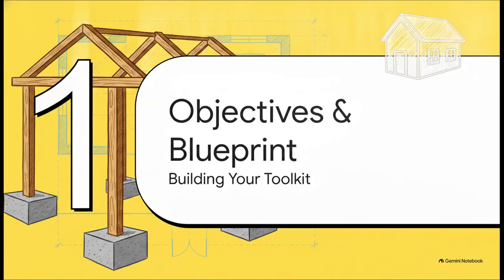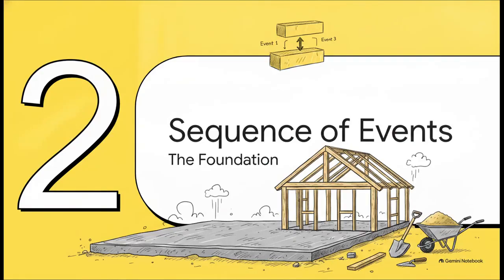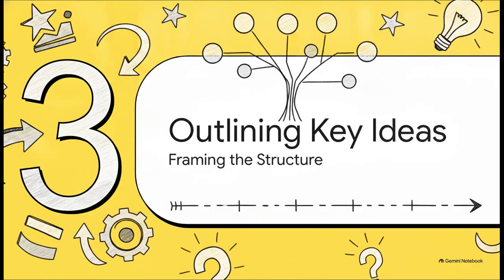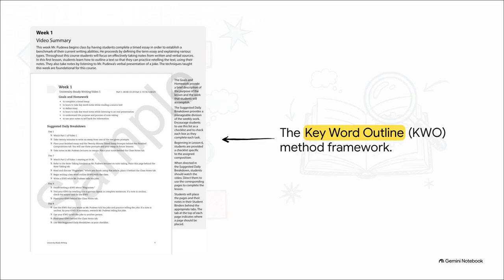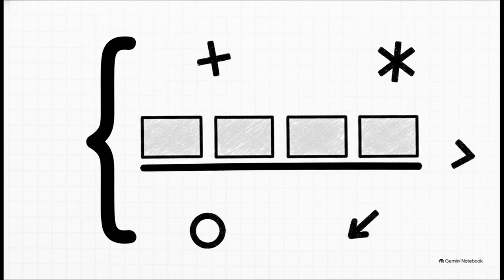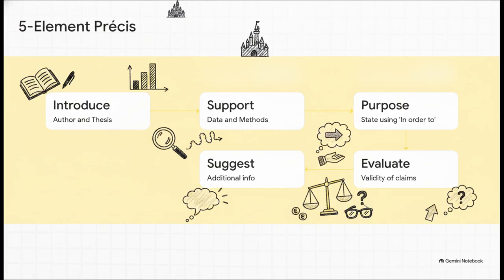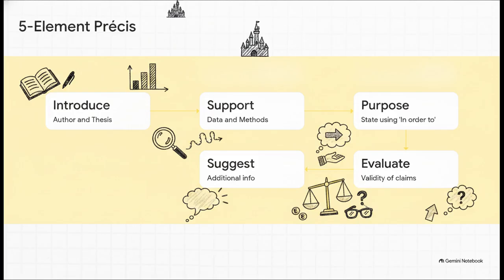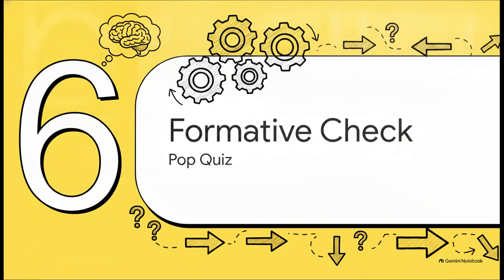Grade 9 English: Sequence of Events and Outlining a Text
Learn how to analyze the sequence of events, outline a text's key ideas, and analyze literary nonfiction step by step.

Chapters:
0:00 Intro
0:47 Section 1: Objectives
1:30 Section 2: Sequence of events
2:40 Section 3: Outlining key ideas
3:51 Section 4: Literary nonfiction
5:14 Section 5: Misconception check
5:45 Section 6: Knowledge check
6:19 Recap

Grade 9 English U04 L03 — Analyze sequence of events and Outline a text and analy…